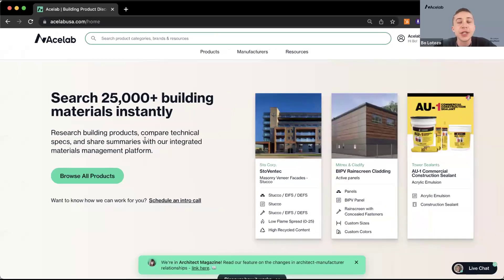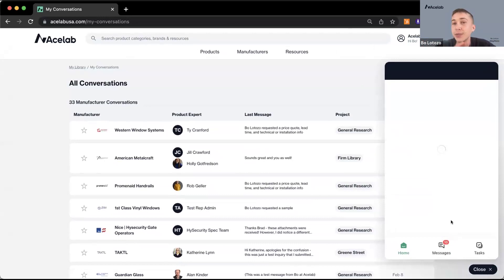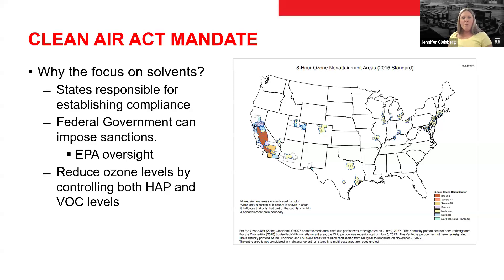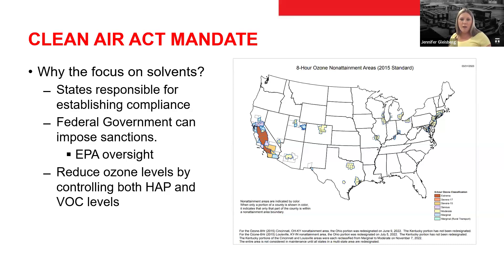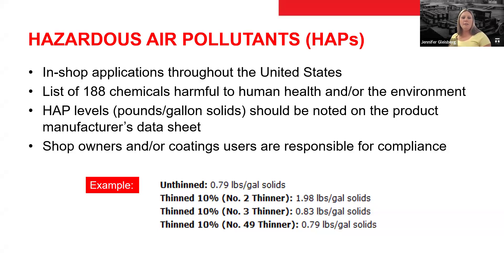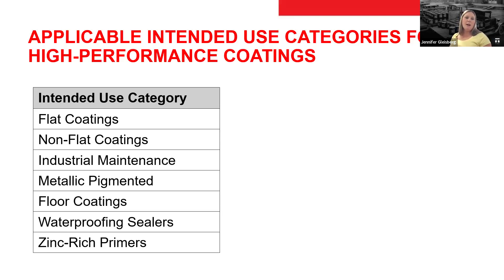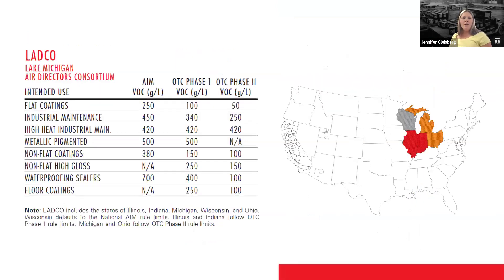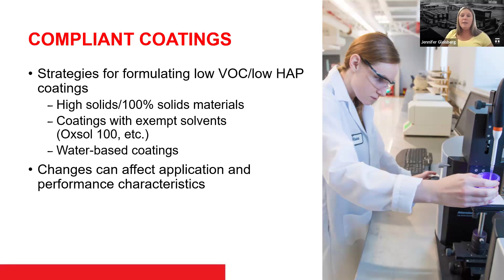Environmental Regulations When Specifying Paints and Coatings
🔴 Get AIA-approved CEU credits with Acelab's LIVE webinars. (While recordings don't provide CEU credits, the knowledge serves as a guide to a brighter, more sustainable future in architecture.)

Join Jennifer Gleisberg, Director of Performance Coatings at Tnemec, in this insightful webinar as she discusses crucial topics like U.S and Canada air district regulations, the evolving coating industry, usage of high-performance coatings in eco-friendly programs like LEED v4 and Living Building Challenge (LBC), and more. Learn about specification requirements, lifecycle assessments of long-term performance coatings, and their environmental impact. Gain a deeper understanding of regional variation in regulations and differences in in-shop and field coating applications.